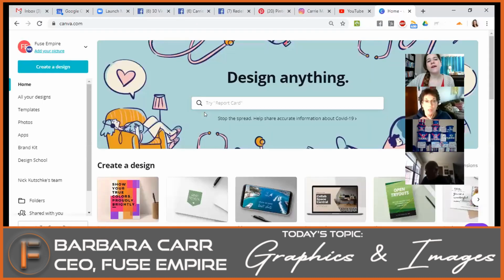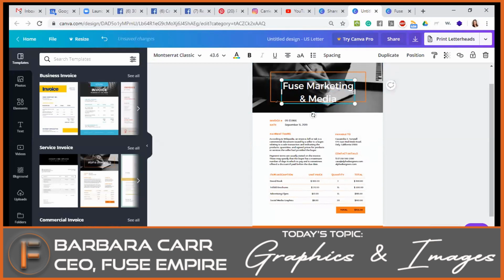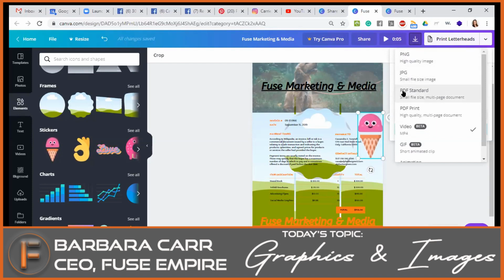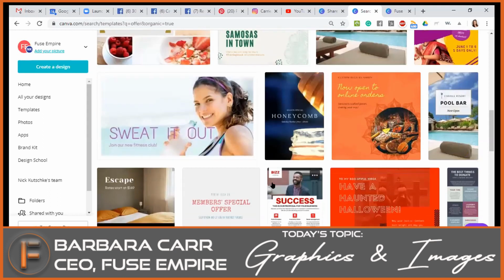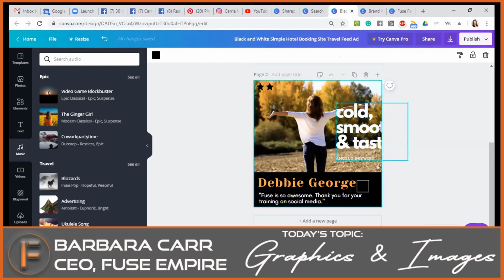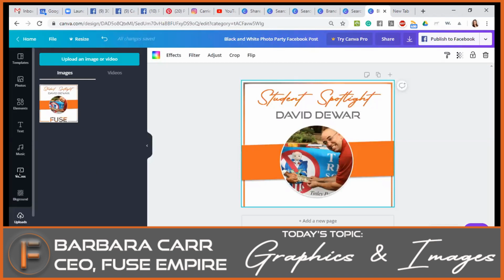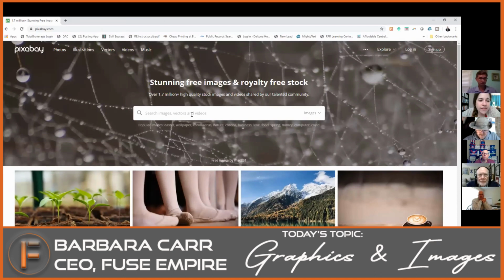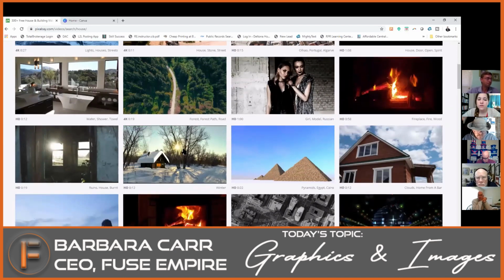Virtual Marketing Idea #23: How to create your own high quality professional images - Canva/Pixabay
Where can I find free images to use from the internet? How do I find free stock images that are actually free? How do I make a branded quote image? How can I create a template image to re-use over and over again with new and fresh content?

You'll learn all of these things in this video (and more). If you want to be part of the private group that takes this training even further, please request to join here: You'll learn all of these things in this video. If you want to be part of the private group that takes this training even further, please request to join

ABOUT THE 30 DAY FREE PROGRAM:

COVID-19 doesn't have to put an end to your business! Coronavirus has caused many businesses, schools, and organizations to temporarily close (or change their business model in order to stay open). This is a perfect opportunity to connect with your supporters in new and different ways.

Over this 30 day period, you're going to learn 30 unique virtual marketing ideas to keep you (and your business) visible, relevant, and valuable to your customers and prospects.

We're going to cover ideas for all skill levels, all industries, and all-time allotments. So, whether you are just starting out in business or taking your business online for the first time we have easy tips for you. Whether you are in the real estate market, the financial industry, the food industry, hospitality, or an employee, entrepreneur, or anything in between, we have helpful tips to keep you in front of your target audience. Whether you only have 3 to 5 minutes to spare or you have 3 to 5 hours to spare, each day will give you new ideas.

ABOUT BARBARA CARR (Trainer):

Barbara is a Kingdom-driven business leader, national influencer, and professional speaker. Barbara is the founder and CEO of Fuse Empire, which owns a multitude of companies that focus on growing businesses and growing people. Barbara is a mother of 3 and a wife of 1. She has been working with executives and business owners for over a decade to help them gain exposure, increase their profits, and systemize their processes. By doing this, she has helped her busy clients becoming internationally known, reach multi-million dollar income levels, and give their workers and customers a better, more organized experience.

ABOUT FUSE:

Fuse Marketing & Media is a series of Fuse Empire. Fuse Marketing & Media (FUSE) offers marketing and media services that include creating a full branding strategy that incorporates your mission and vision into a story that allows FUSE to use your brand identity and messaging for proper brand positioning and maintaining your brand image and message month by month.